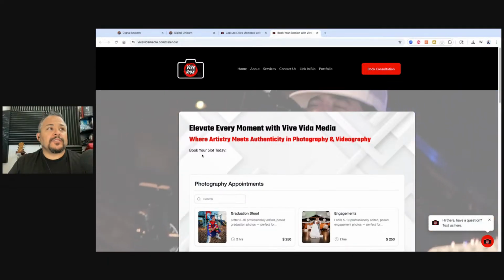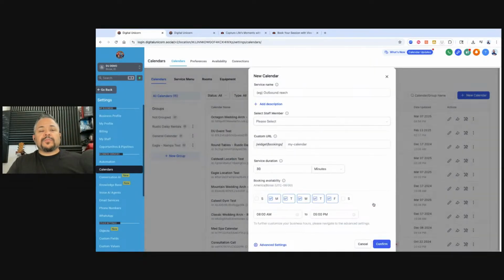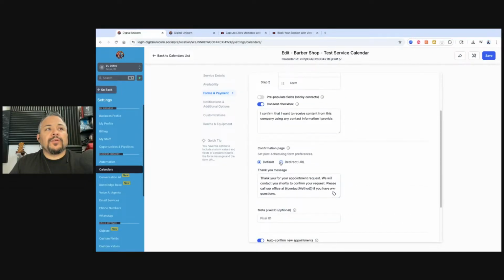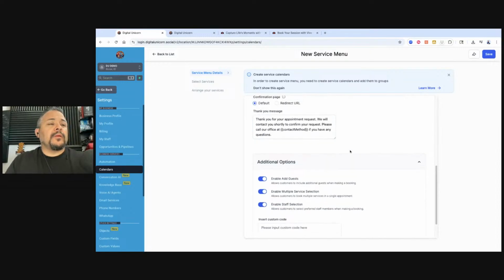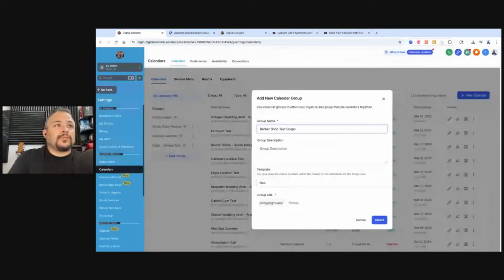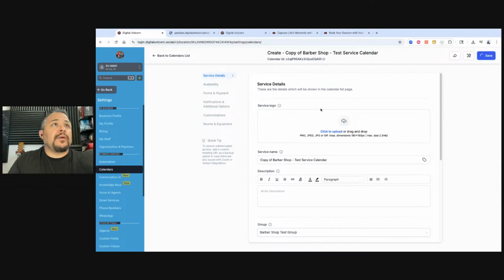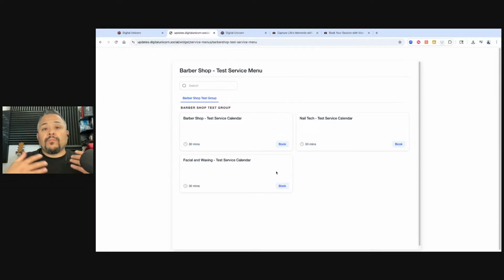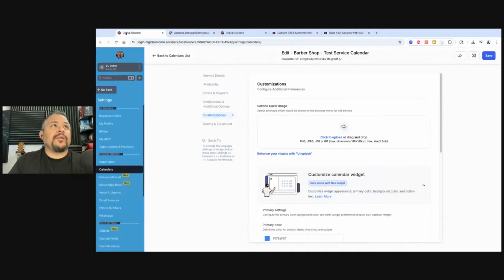How to Create Service Menus & Calendar Groups in Digital Unicorn (DU) | Step-by-Step Tutorial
Learn how to easily create and organize Service Menus and Calendar Groups inside your Digital Unicorn (DU) platform. This quick tutorial walks you through everything you need to streamline client booking, automate service categorization, and supercharge your scheduling system.

🔧 In this video, you’ll learn:

How to build a clear, client-friendly service menu

How to group calendars by service or provider

Tips for syncing automations with your calendar setup

Best practices to reduce no-shows and simplify scheduling

Whether you're a coach, agency, or service-based business using DU (GoHighLevel White Label), this guide will help you set up like a pro.

Schedule smarter and grow faster with DU’s all-in-one CRM + automation suite.